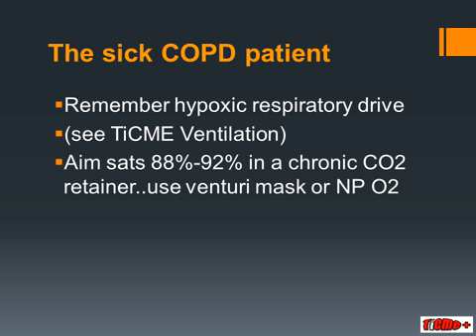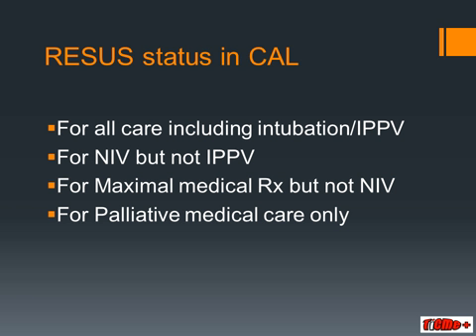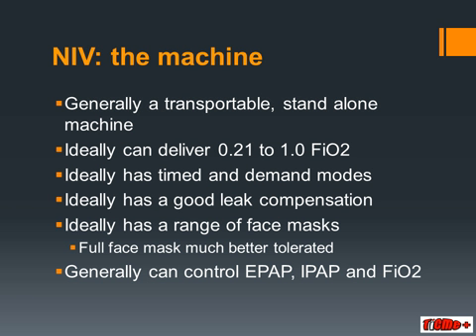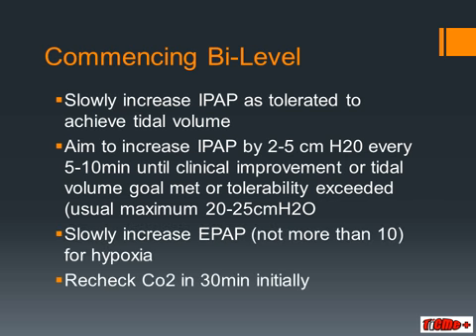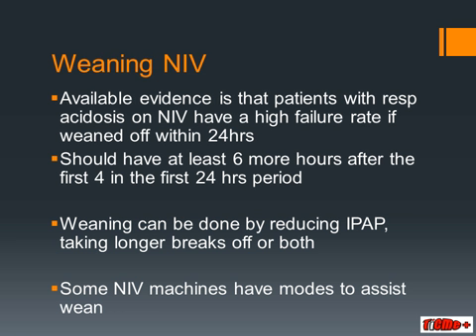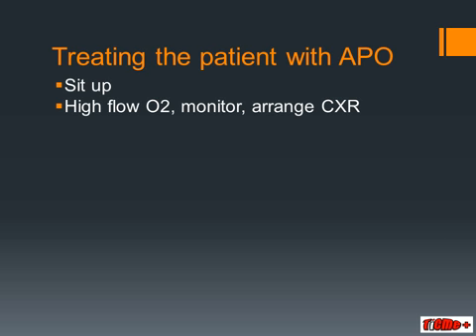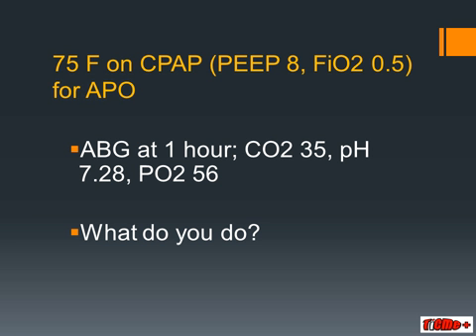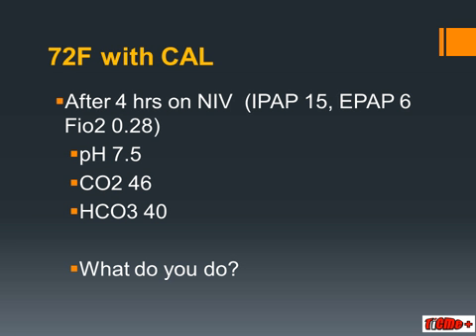TiCME Non Invasive Ventilation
Understand and the ins and outs of NIV and CPAP, including a focus on a practical guide to use it! Which patient and why and when.